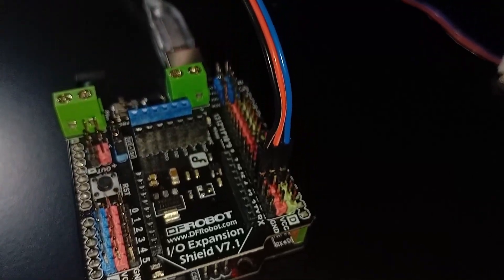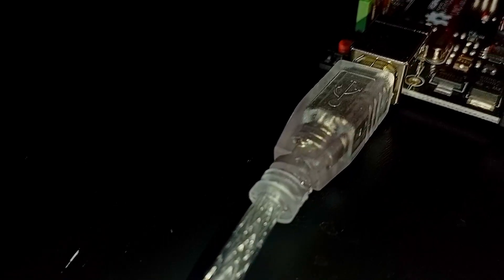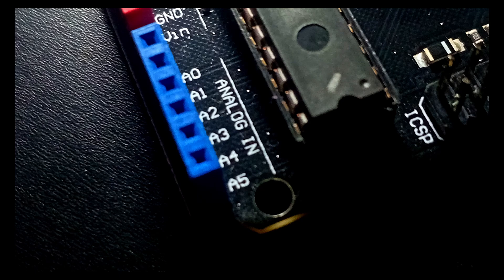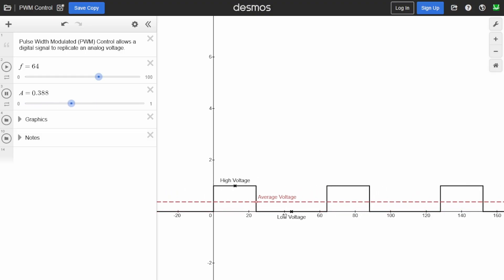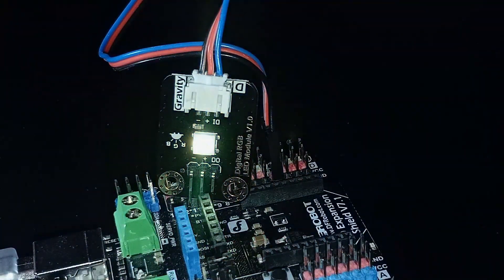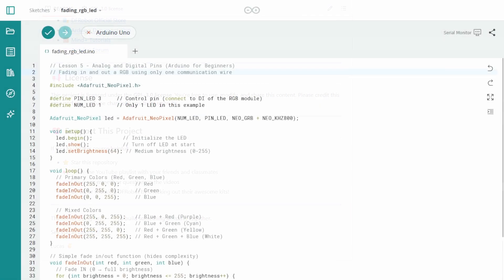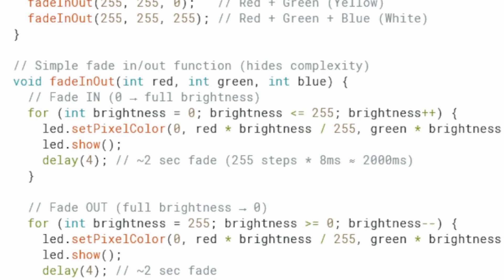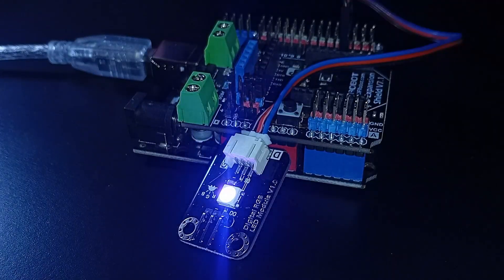Analog and Digital Pins on Arduino - Lesson 5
This is lesson 5 of a 24-part series called Arduino for Beginners. In this video, we'll learn how to use analog and digital pins on Arduino. We'll also understand Pulse Width Modulation (PWM), an important tool makers use in their projects.

Files
All extra materials are available for free on the repository of this course

During this course, I'll be using the MindPlus Coding Kit. I highly recommend you get one of this to enhance your learning experience

Copyright